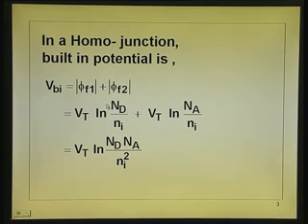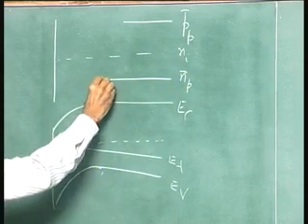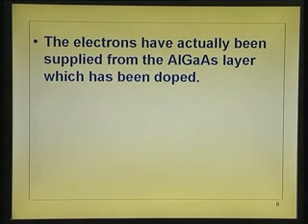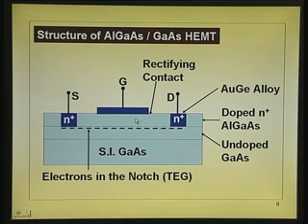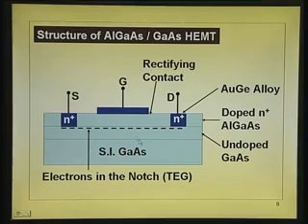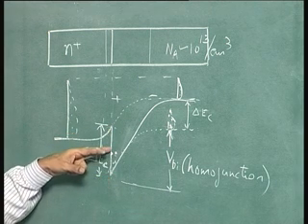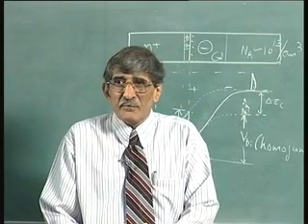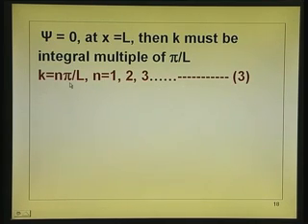Lecture-32-Hetero Junctions&HEMT(Contd)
High Speed Devices&Circuits